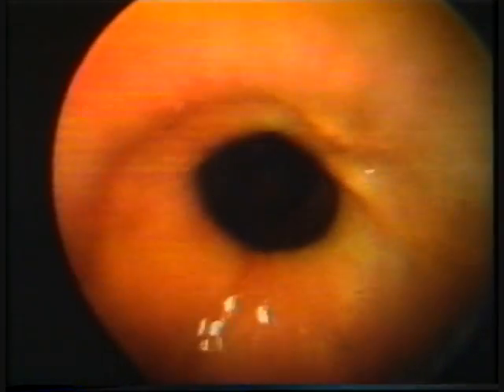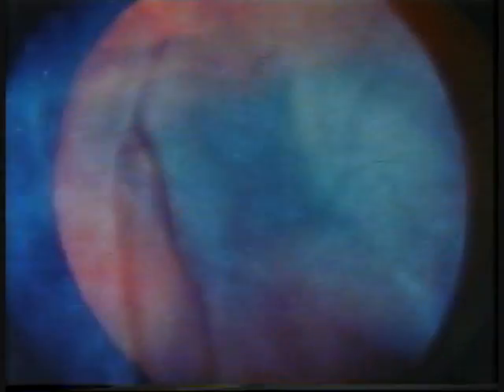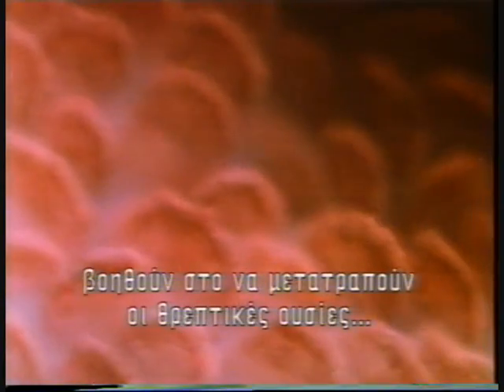Πεπτικό σύστημα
Απόσπασμα απο την ταινία "Η απίστευτη ανθρώπινη μηχανή" παραγωγής 1975 του National Geographic Video.